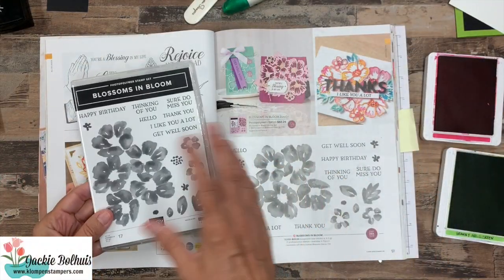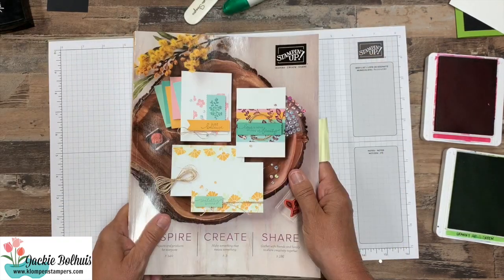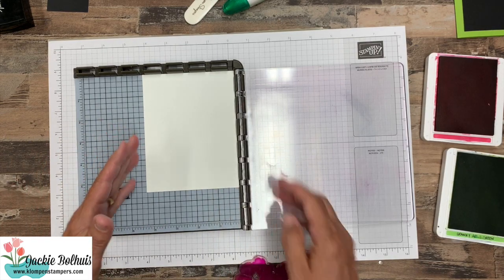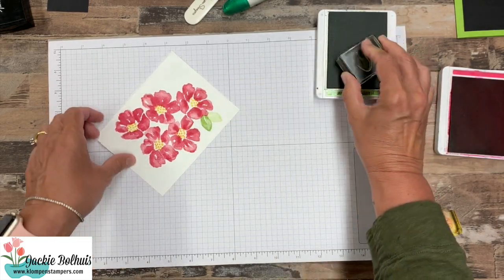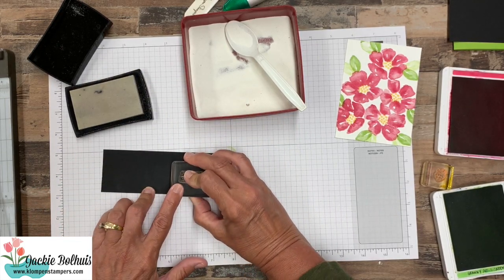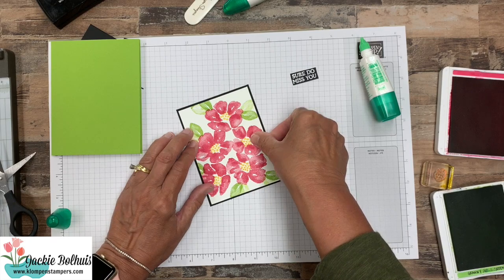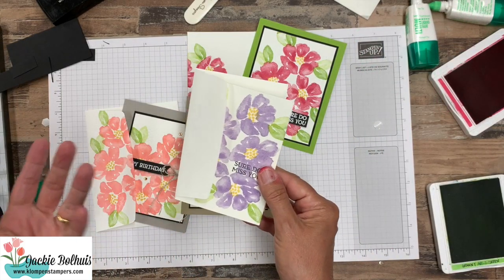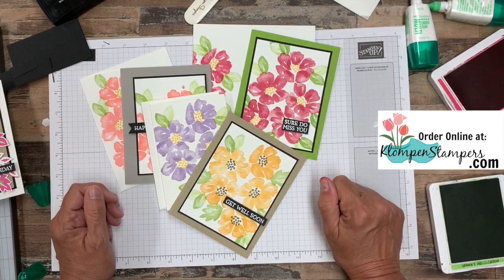Stamp Platform for the Win! How to Get Perfect Stamped Cards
The Stamparatus is a stamp platform for the win! It has been awhile since I used the Stamparatus in one of my videos, so I decided to pull it out today and show you how to get perfect stamped cards every time!

The Stamparatus is great for large images like this one too. It's truly a card making tool that, in my opinion, is a must-have and certainly the best stamp platform on the market!

Stamp Platform: How To Get Perfectly Stamped Images Every Time ~  Do you want to know how to get perfect stamped cards every time? Use the Stamparatus! It’s the best stamp platform on the market packed full of features that no other stamp positioner has (or at least has all the features). This stamp platform is also great for mass producing cards!

To view additional photos, read full details of today's topic or learn about my rewards program and look for the June 24, 2020 post.